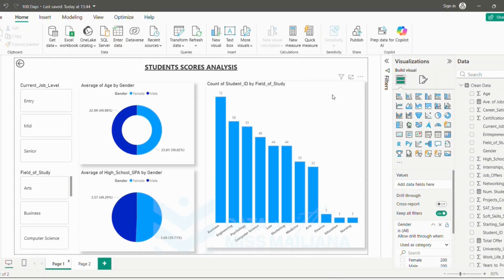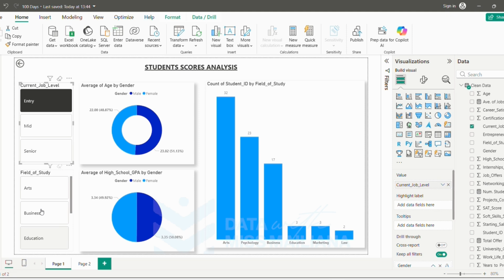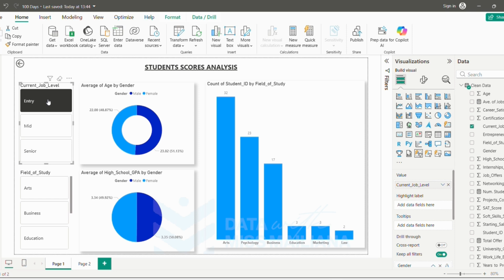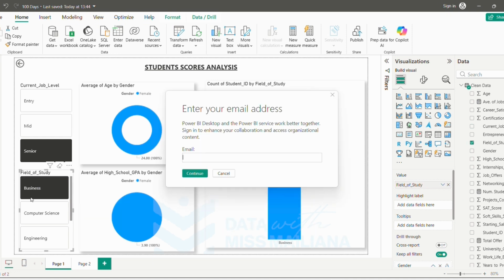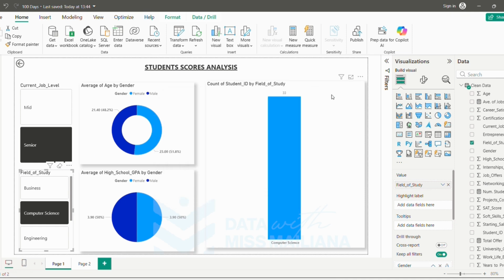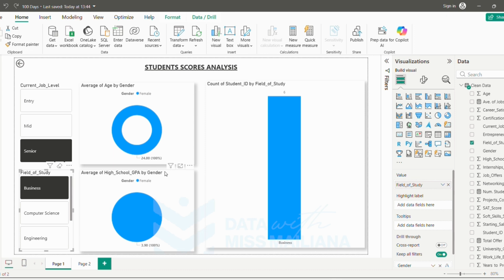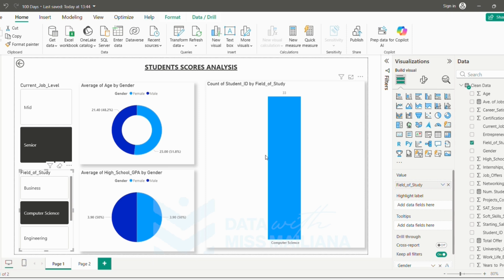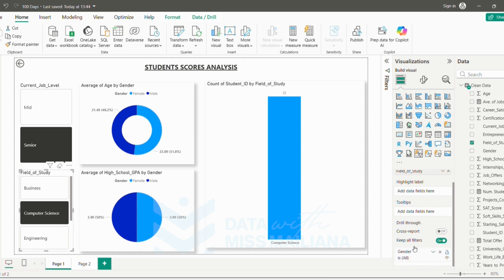Day 41 of 100 Days of Data: Building a Dynamic Power BI Dashboard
In today’s lesson, we bring everything together by exploring the final interactive dashboard built using Power BI.

This dashboard includes:
Interactive slicers for Job Level and Field of Study
Dynamic insights such as average job offers and total counts
The ability to filter by specific categories like entry-level, senior roles, or business majors
Examples of how filters and drill-through can deepen analysis

You’ll see how selecting different slicers instantly changes the visuals, making the dashboard interactive and insightful.

This is what data storytelling looks like in action.

The goal remains 1,000 learners by the end of 2026.